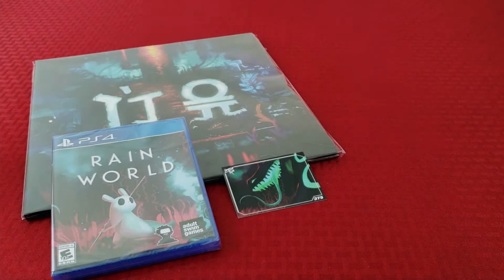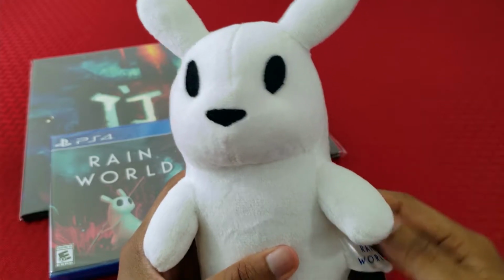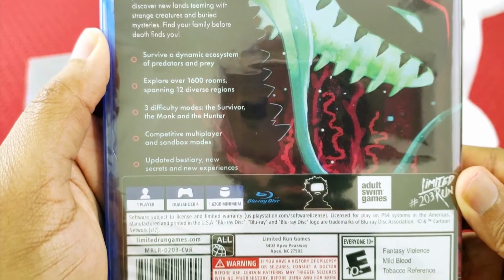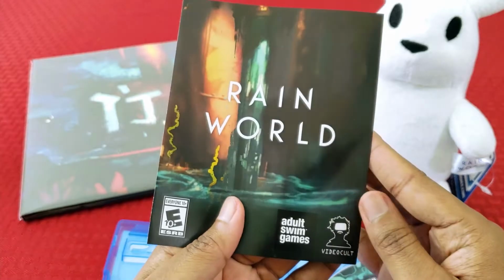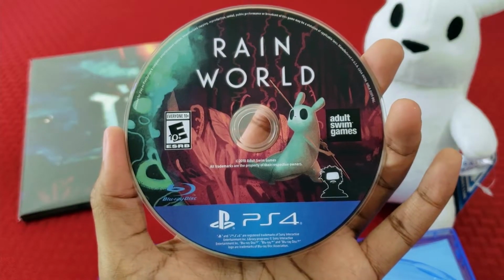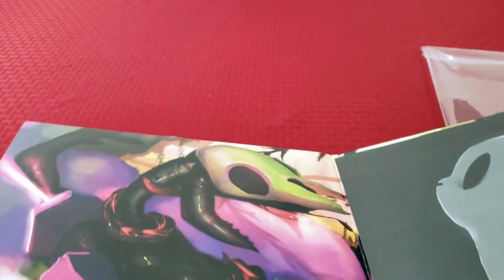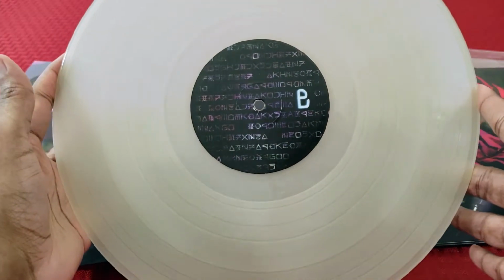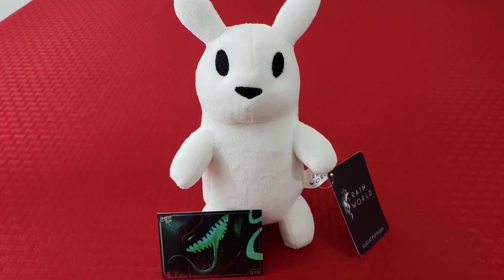Limited Run Games Unboxing | Rain World Slugcat Bundle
Rain World is another indie game that I wanted to play and in some luck, it just so happened to arrive on Limited Run Games. Today we will be unboxing the Rain World Slugcat bundle, one that was limited to 100 bundles. This arrived back in late March, so I am getting to it late.

It comes with a cute plushie, physical game, trading card, and one beautiful as heck vinyl.

I am grateful for being able to have picked this up and share with you today.

Now That's Gaming!

MORE INFORMATION!

MUSIC USED IN THIS VIDEO!